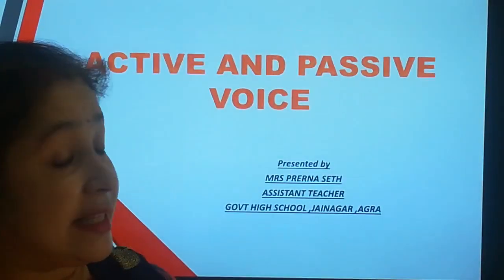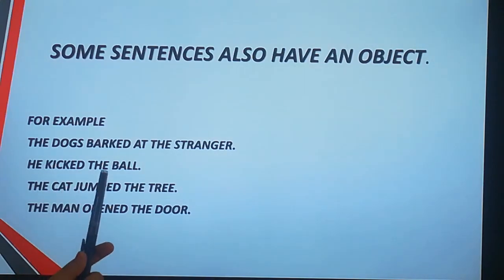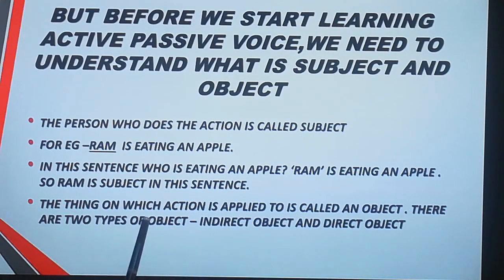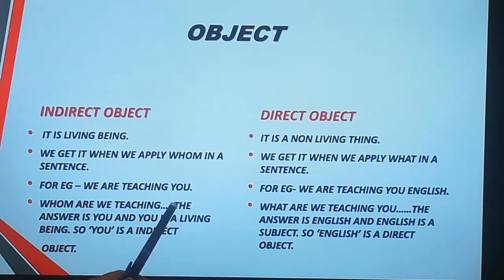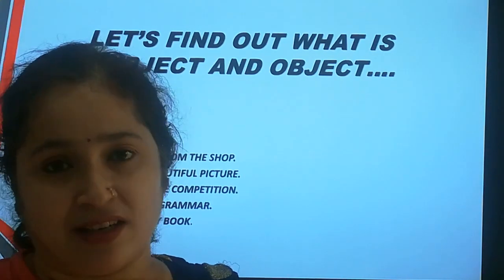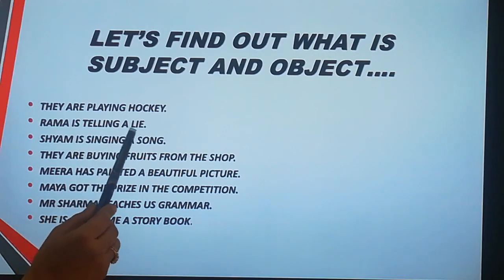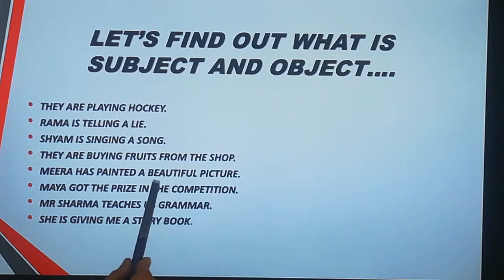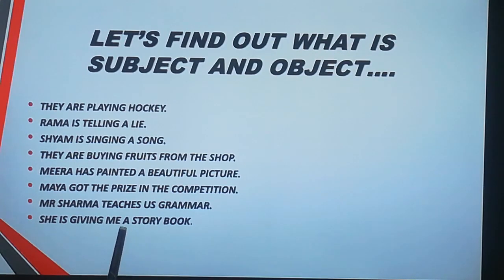Active passive part 1